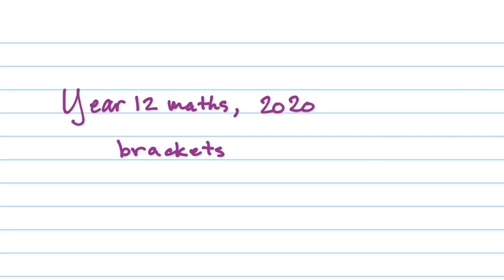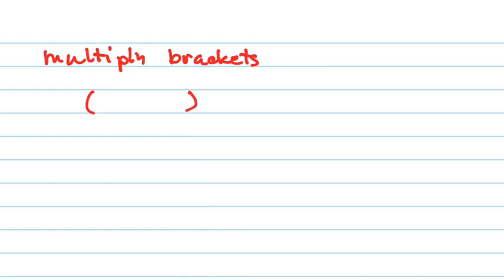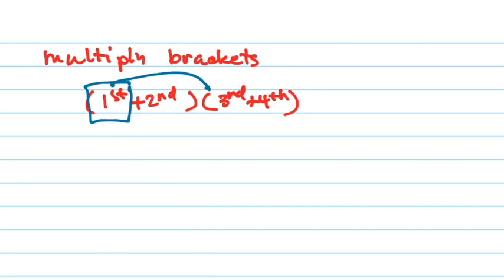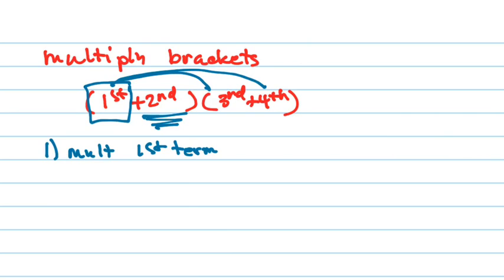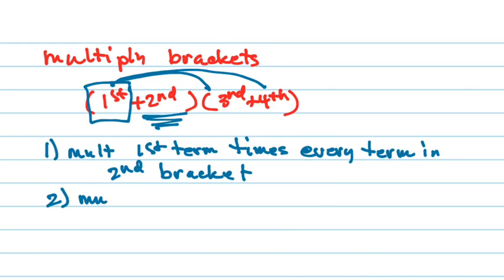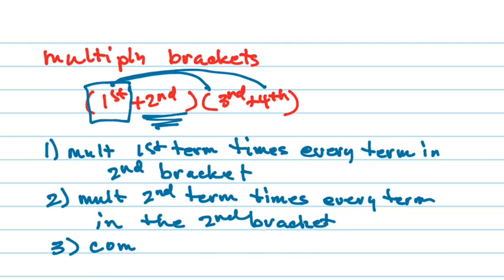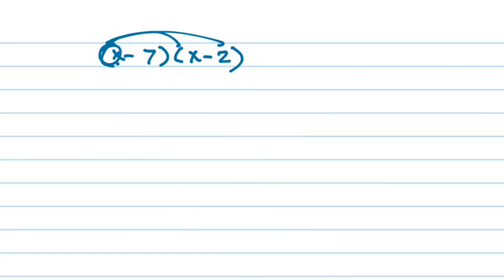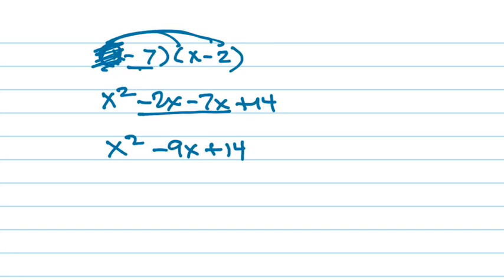April 23, 2020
year 12 maths-brackets